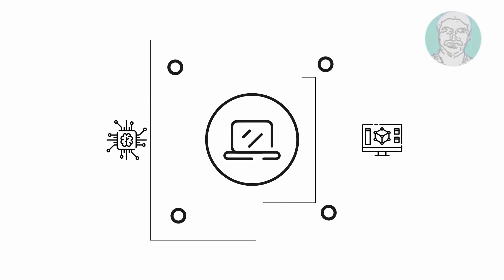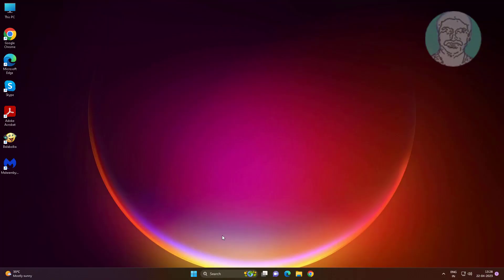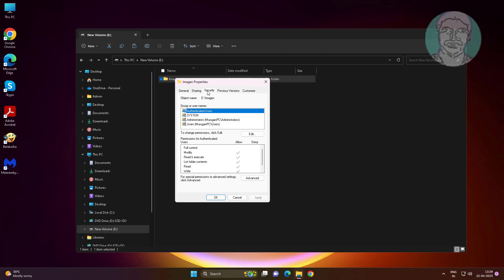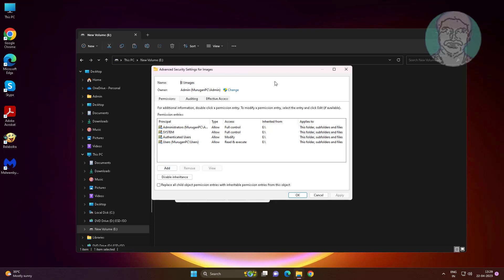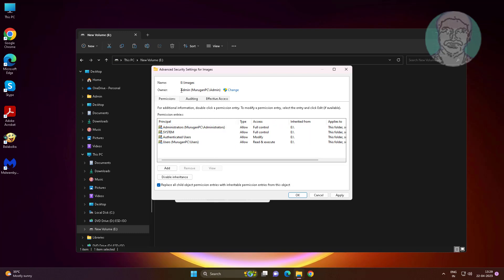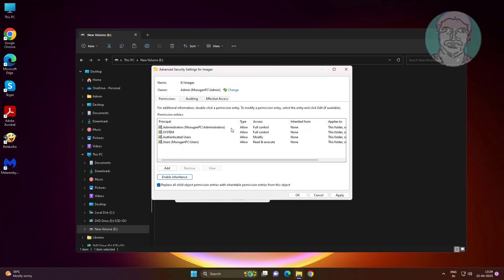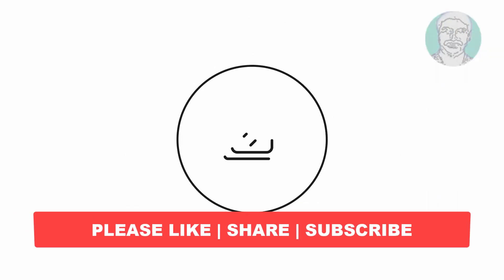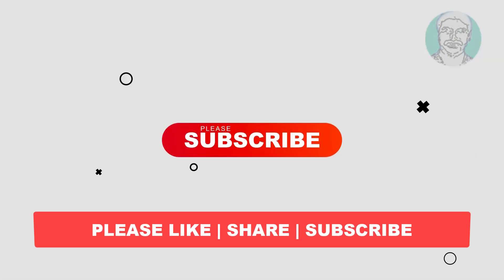Fix Windows Photo Viewer Can't Open This Picture Because You Don't Have Correct Permission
This Tutorial Helps to Fix Windows Photo Viewer Can't Open This Picture Because You Don't Have Correct Permission

00:00 Intro
00:20 Open Folder Properties
00:36 Replace Child Objects
00:58 Disable Inheritance
01:25 Closing